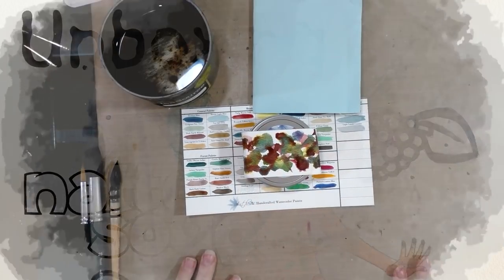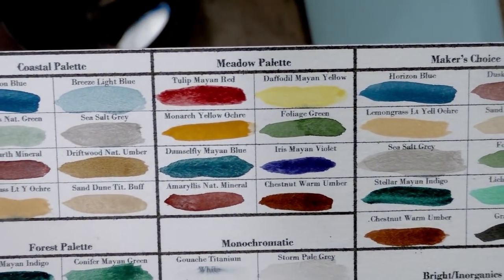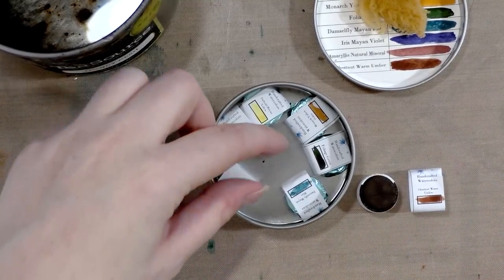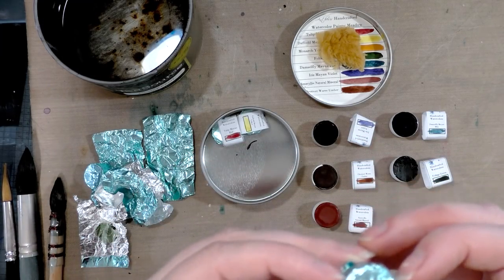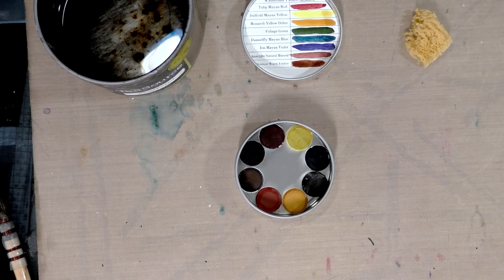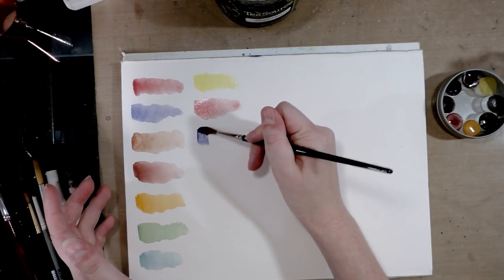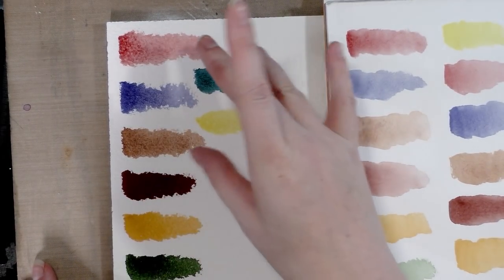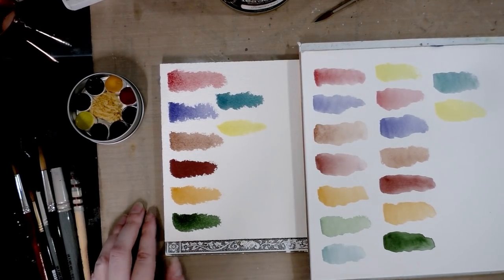Anthesis Arts Handmade Watercolors Unbox and Swatch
How do bespoke, handmade watercolors compare to watercolors from a mass manufacturer?   Stick around and find out!

These watercolors were a Christmas gift from my mom, and were purchased from Anthesis Arts, a one person watercolor operation.

Steve Combs-Plug Me In
Quantum Jazz - Orbiting a Distant Planet
Chris Zabriskie - Another Version of You
Jahzzar - Candy
Quantum Jazz - All About the Sun